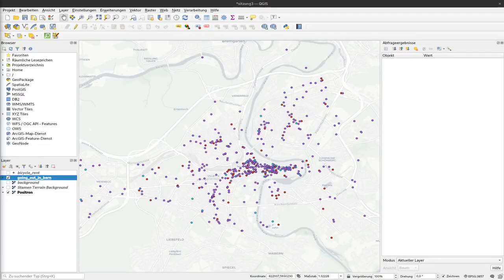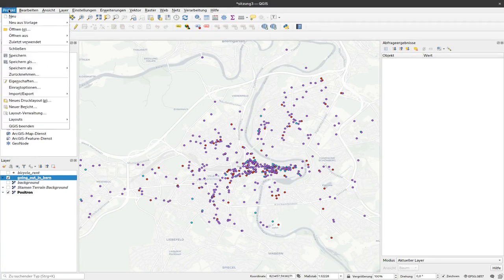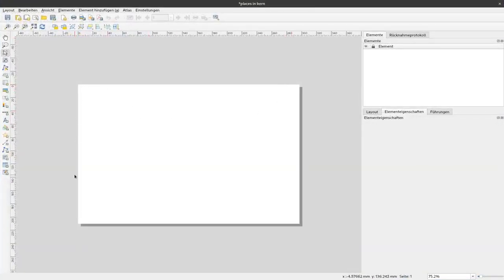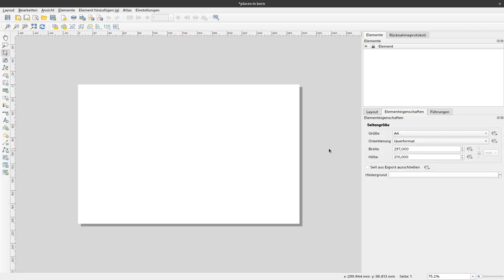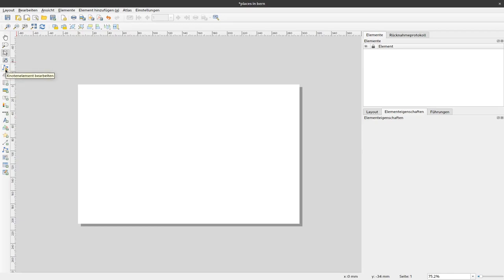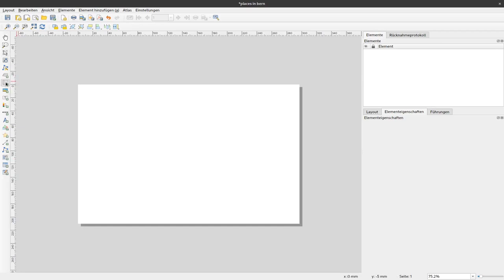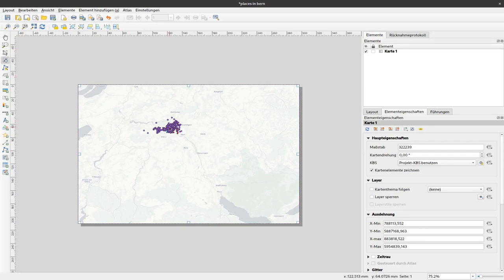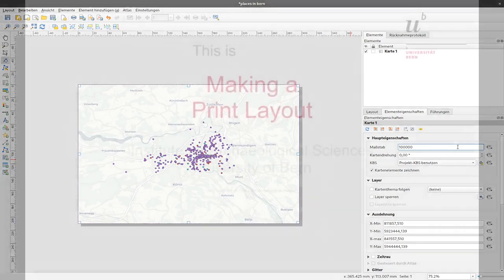9.06T - Making a Print Layout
To create and export nice maps, we can use the Print Layout functionality of QGIS. This video explains the basics how you can turn your layers in a map for printing or using in presentations.